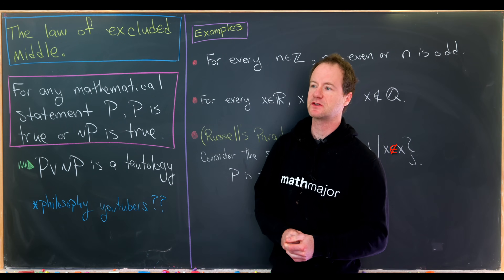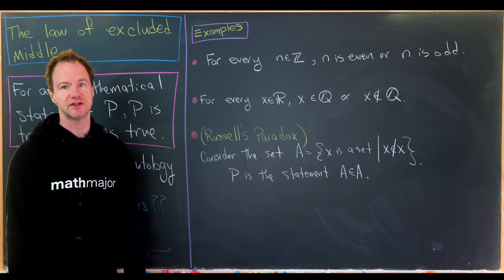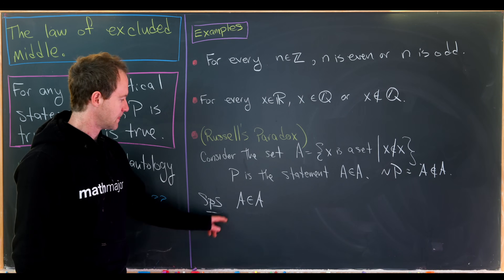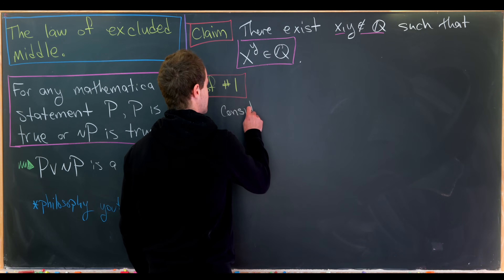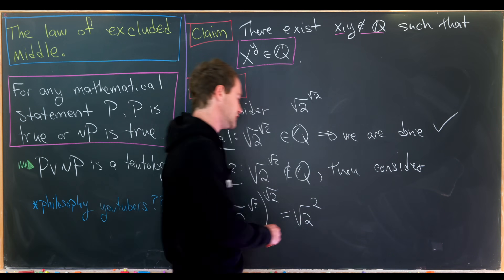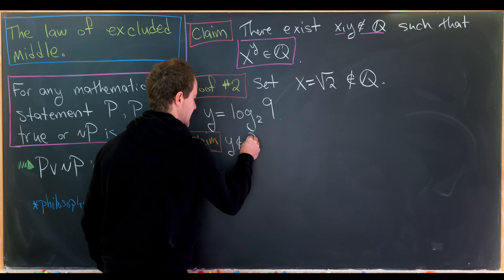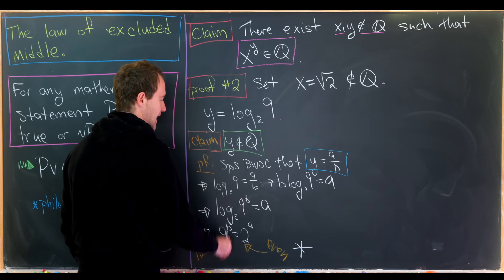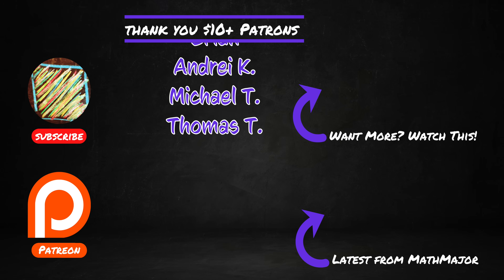A famous number and its logical dilemma.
Wandering town in a stupor, eyes bloodshot, unkempt facial hair-we find The Middle. *BUMP* "I'm so sorry, I'm not well" said The Middle, I'm "The Middle", who do I have the pleasure of apologizing to today? "The name's Chalk, nice to meet ya kid", Chalk said." Who excluded you such that you're wandering town in this disheveled manner?", Chalk asked. After a brief moment to catch their breath, The Middle explains how the Extremes threw him out of town. Chalk begins devising a scheme...